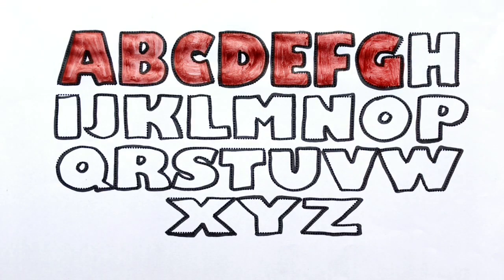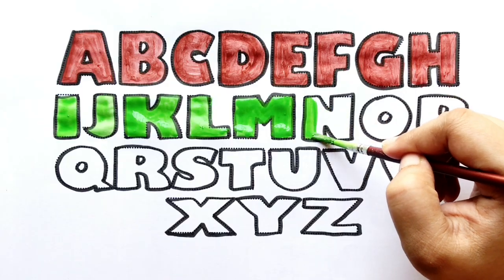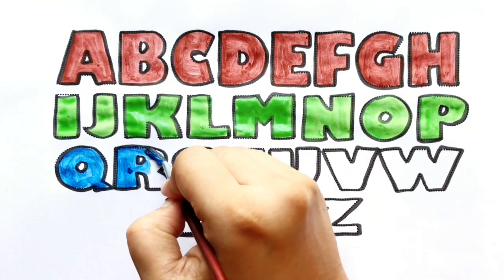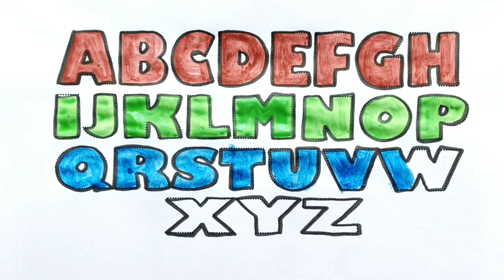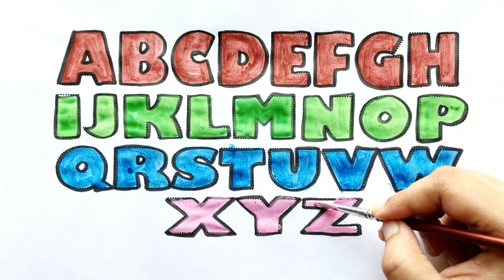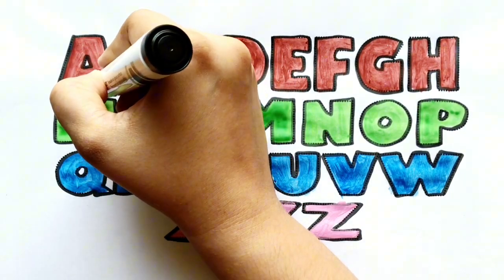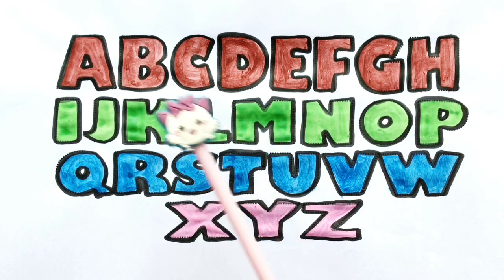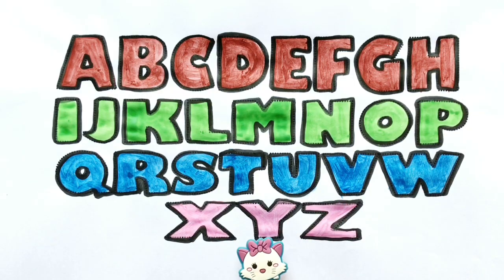Fun & Easy Alphabet Drawing for Kids/Kids Learn to Trace & Color A-Z/Preschool Creativity Unleashed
🖍️ Get ready for a colorful adventure with our engaging video, "🎨Fun & Easy Alphabet Drawing for Kids!"

 Join us as we guide your little ones to trace and color through the delightful journey A-Z.

Ideal for preschool learning, this easy drawing tutorial incorporates the Phonics Song, encouraging kids to explore sounds while enhancing creativity.

Watch them master their numbers from 1 to 10 and recognize shapes like never before!

Perfect for young artists, this video combines shapes draws and fun alphabet activities.

Unleash your children's imagination and help them learn through play!

📚 Tap into the world's joy of learning today! 🌈